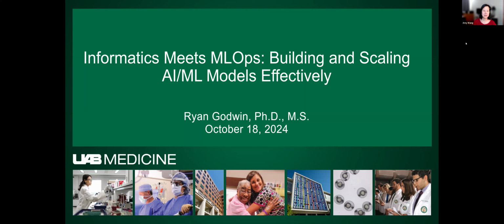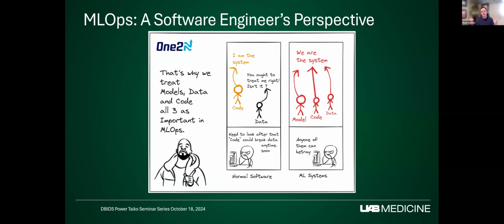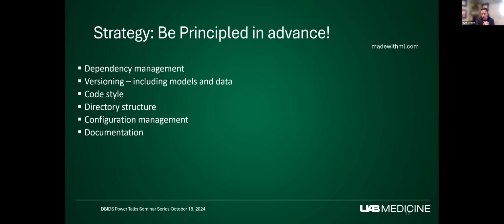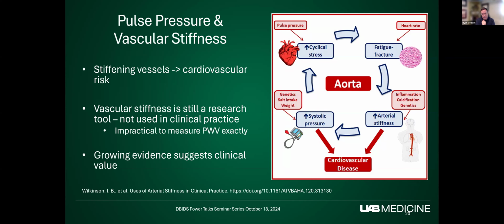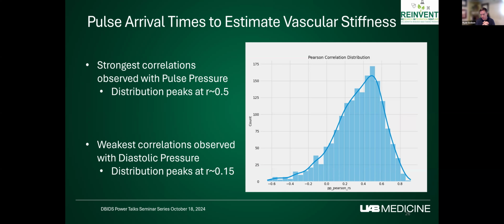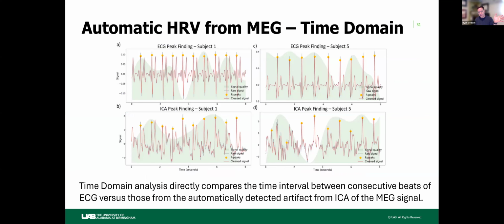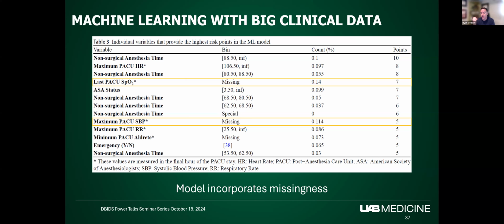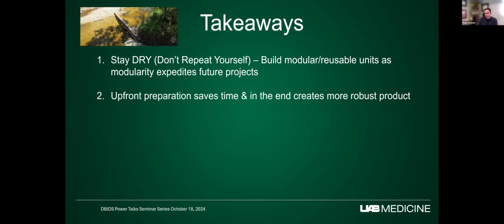PowerTalks Seminar Series, Oct. 18, 2024: Ryan Godwin, Ph.D.